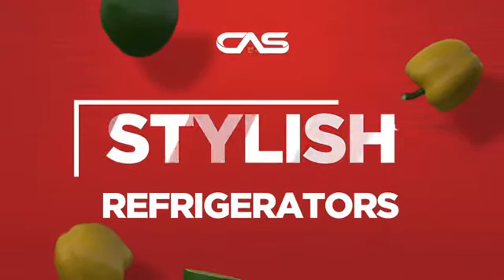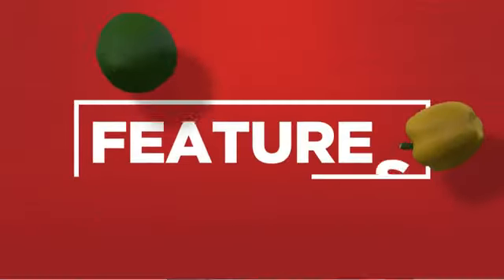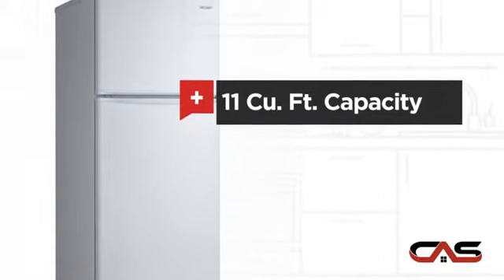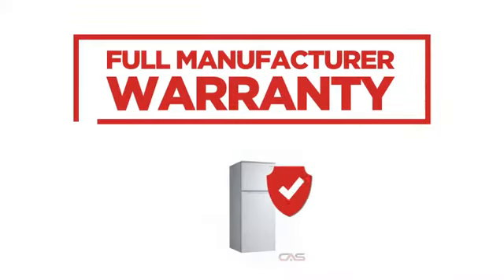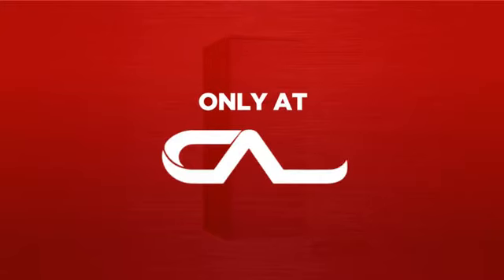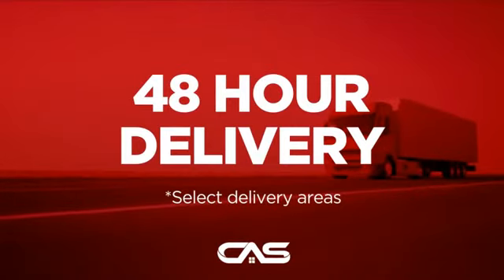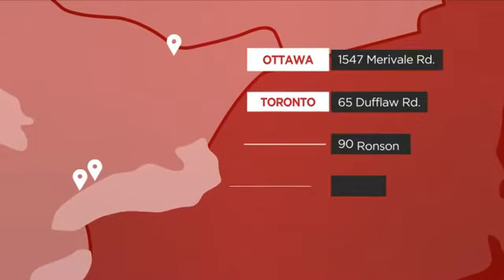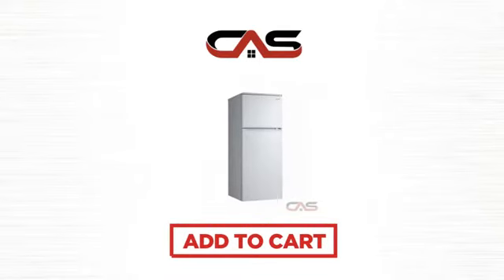Danby DFF110A1WDB1 Top Mount Refrigerator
Danby DFF110A1WDB1 11 cu. ft. Apartment Size Refrigerator (Right Swing)